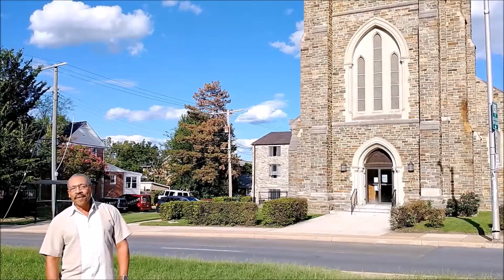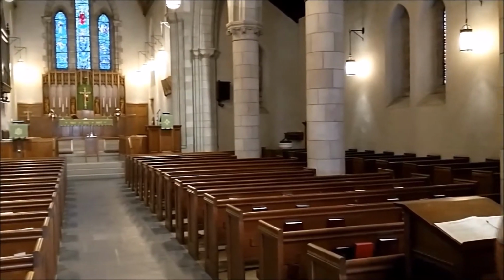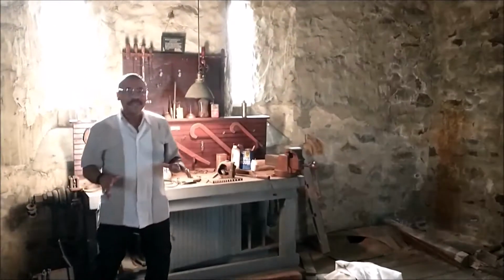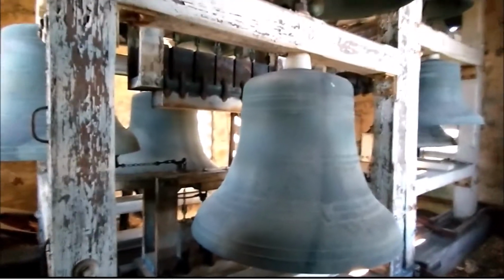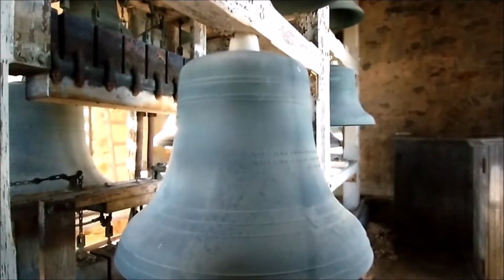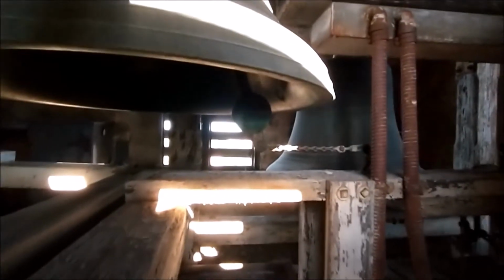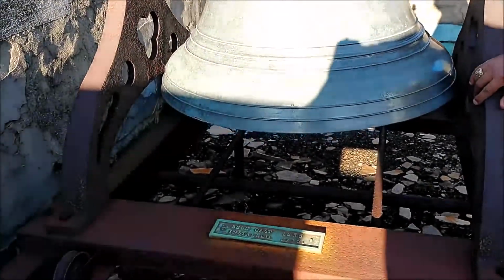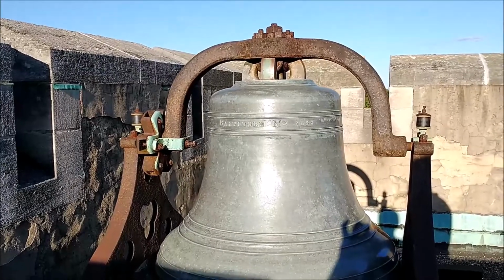Our Saviour Lutheran Church Bell Tower Tour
Join us on a tour of Our Saviour's bell tower, which houses 18 bells. Learn some of the history of the church, see its beautiful architecture, and enjoy the view of Baltimore from the top of the tower. Learn more about Our Saviour at oursaviourbaltimore.org.

At the time of their dedication in 1934, a booklet describing the bells and the dedication events was published by the congregation. The poem "Message of the Chimes" was included in that booklet.